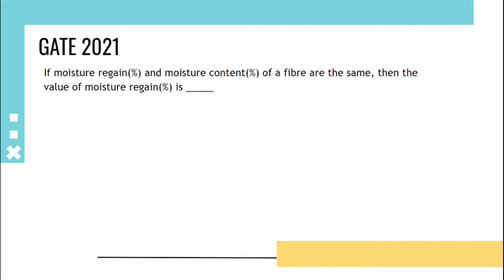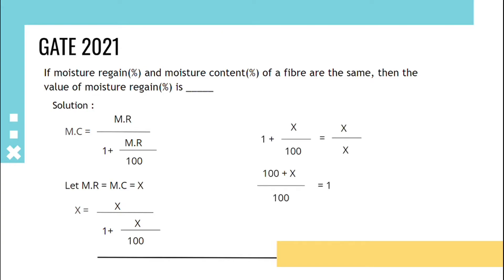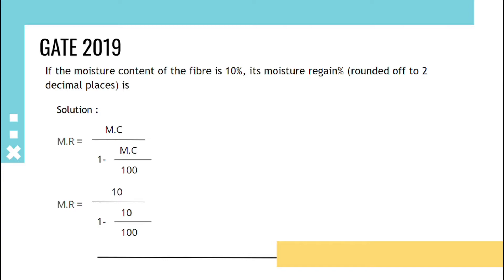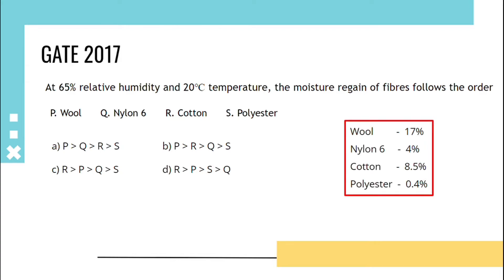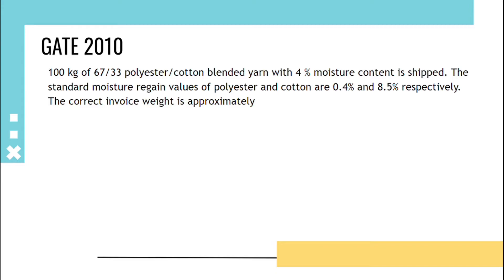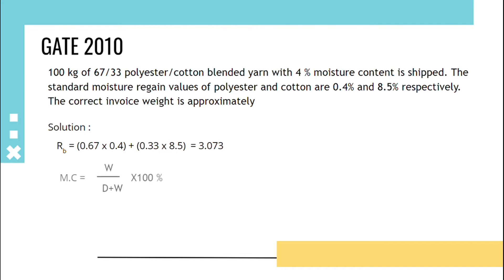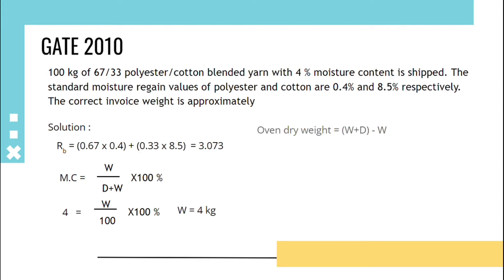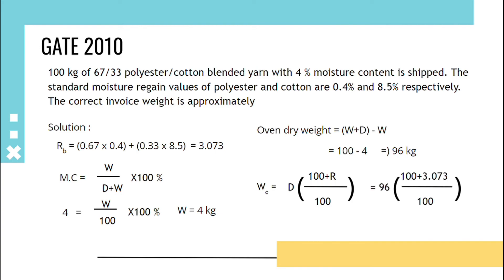Numericals - Moisture in textiles - GATE problems with solution - TIPS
In this video, Problems on moisture in textiles is explained in brief. Moisture in textile is important in consideration as it influences strength, shrinkage, diameter etc.